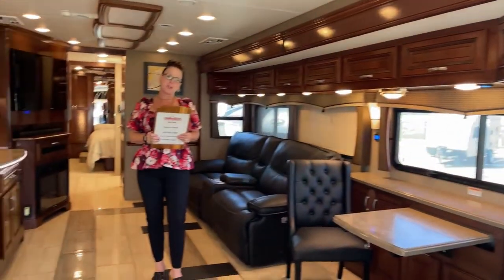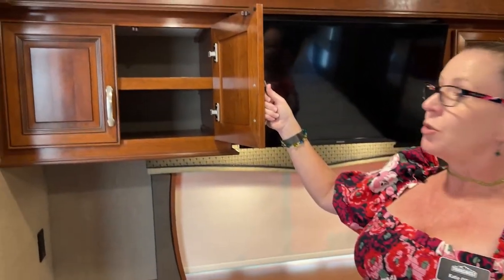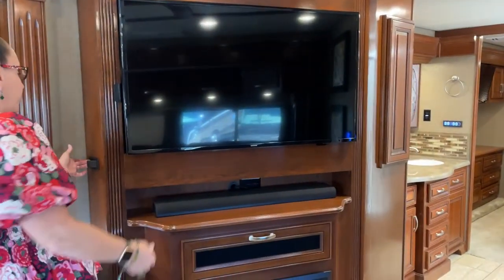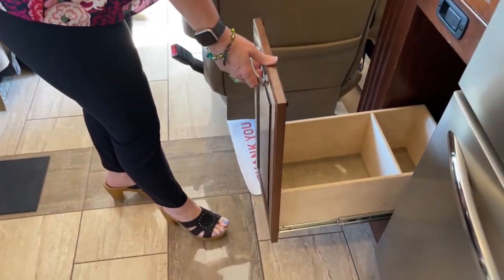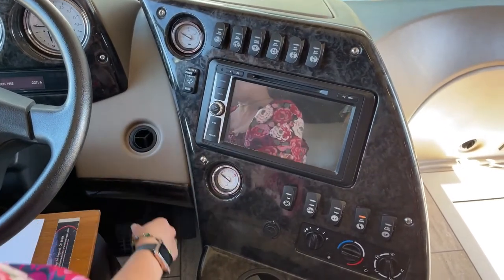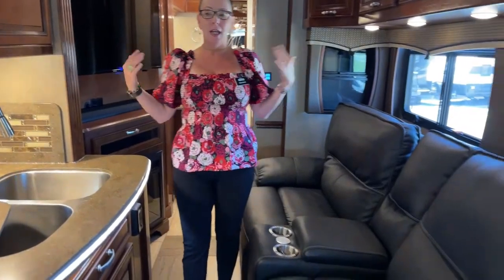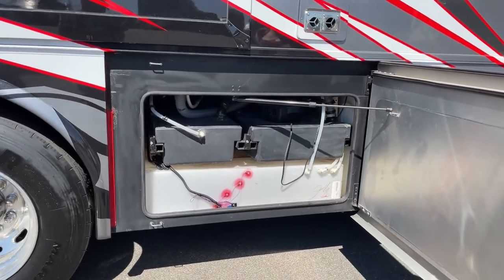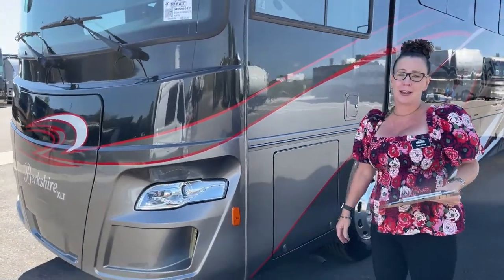Forest River Berkshire 43A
rvsinsideout - Katie O’Neill is walking around a 2017 Forest River Berkshire 43A - 5U220047 Live at Transwest Truck Trailer RV of Frederick